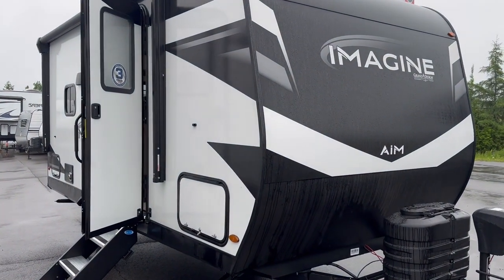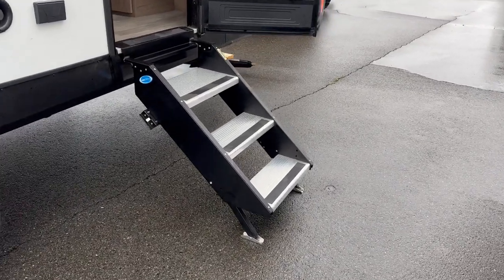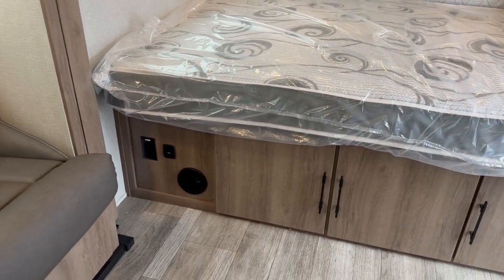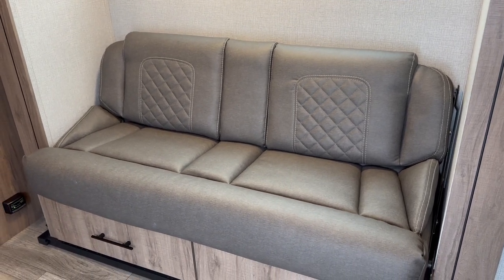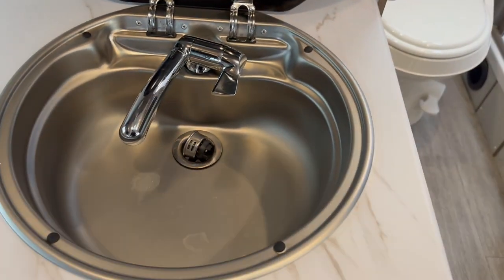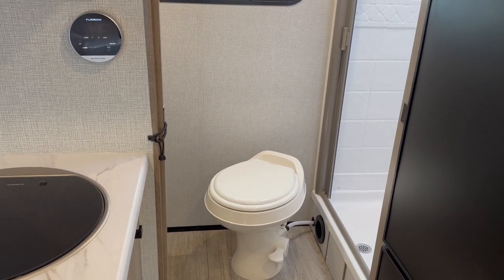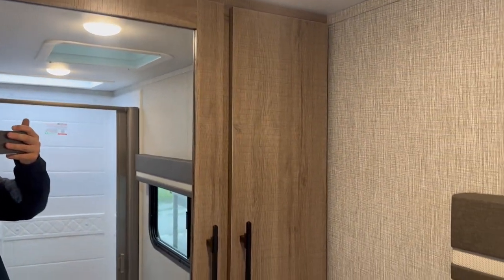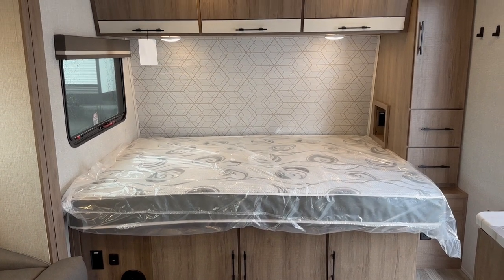2023 Imagine AIM 16ML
Grand Design Imagine AIM 16ML travel trailer highlights:

Full Rear Bathroom
Queen Bed
Outside Griddle
Pass-Through Storage

Pack your bags and head out on a fun camping trip in this travel trailer! The front queen bed offers a comfortable place to sleep at night, as well as the roll-over sleeper sofa slide. You can hang your jacket up on one of the coat hooks when you enter, and then start preparing a delicious meal on the two burner cooktop. You even have an outside griddle to fry up the catch of the day. The full rear bathroom has a walk-in shower with skylight to freshen up in and overhead cabinets for your toiletries!

Aim for new destinations in one of these Grand Design Imagine AIM travel trailers! They are Grand Design's first single axle travel trailer. The Azdel composite panels are about half the weight of wood with the same thickness and also creates a superior sound absorption and thermal insulation. There are four mandatory packages included that will make your camping experience even better. The gel coat fiberglass exterior and one-piece roof membrane will hold up through all of your adventures. Adventure in motion with your favorite model today!